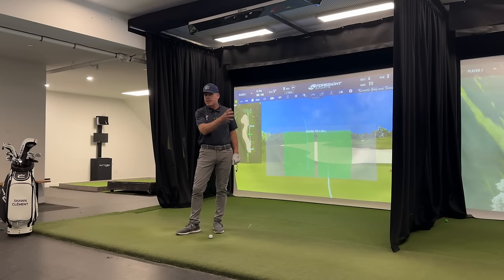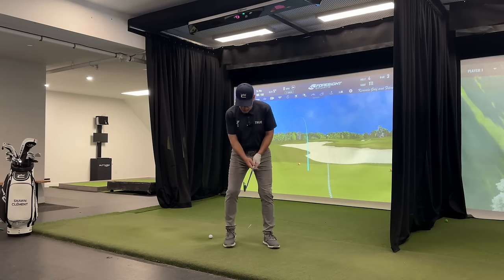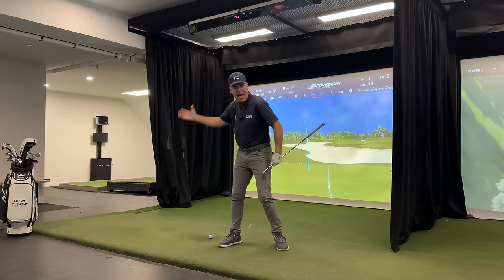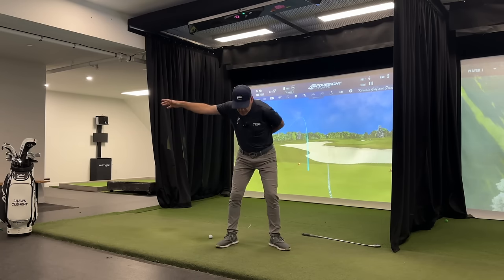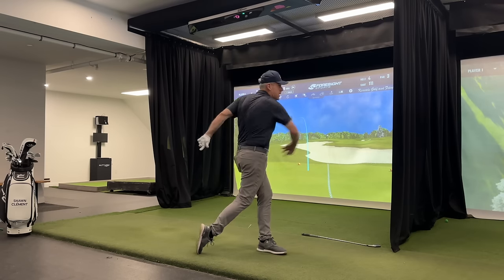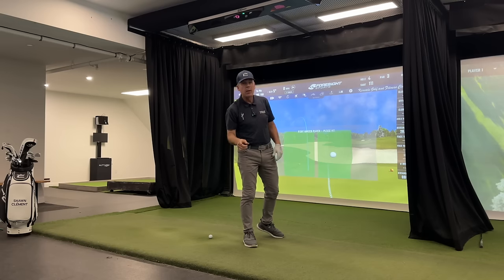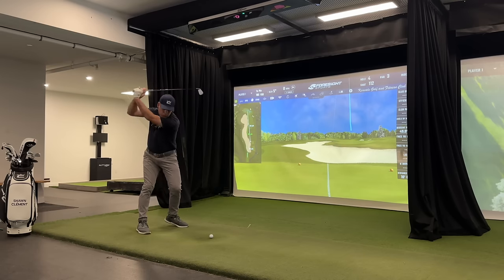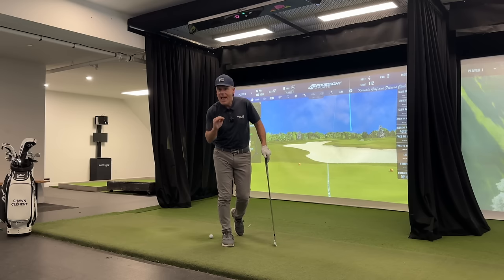THIS TECHNIQUE WILL HURT YOU (and frustrate you beyond belief) | Wisdom in Golf | GolfWRX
00:00 Shawn introduces the golf lesson
00:48 The Anatomy performs as one unit during golf swing. Do not restrict the movement
03:27 Use the proper range of motion in your golf swing for effortless distance and accuracy
05:26 The human anatomy is self preserving reflex action and the golf swing must perform that way
06:25 Throwing the club to demonstrate the reflex action of golf swing towards the target
07:38 Throwing the club towards the target
09:19 If you resist in the golf swing this is what will happen
11:19 Shawn concludes the golf lesson

PROUD PARTNER OF COBRA GOLF!  THEY HAVE FLAT OUT ARRIVED!!

CHECK OUT OUR PODCAST CALLED “Golf’s Perfect Imperfections” on the Golf WRX website on Golf WRX Radio!

Proud partner of Munashe Masawi, #51 in official world rankings in his rookie year with the World Long Drive Organisation.  Learn the fine art of speed training your wisdom in golf technique

The future of training has arrived. We are privileged to have the opportunity to share this valuable technology that will allow you to exercise with little to no equipment. The device is called Katalyst @KATALYSTfit , and we are happy to have partnered up with them, and we would love for you to join us on the fitness journey for a better way of living

Shawn Clement Director of Development at The Royal Quebec Golf Club as well as top 40 Golf Channel Academy Instructor and full contributing instruction editor with Golf WRX.